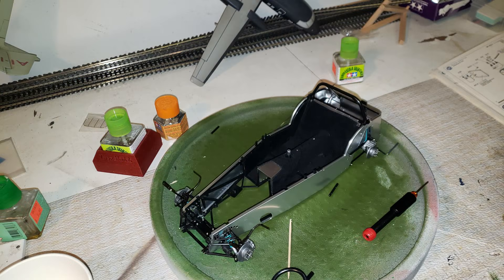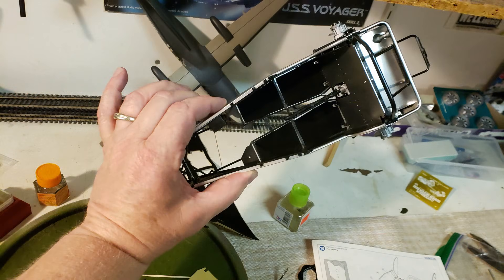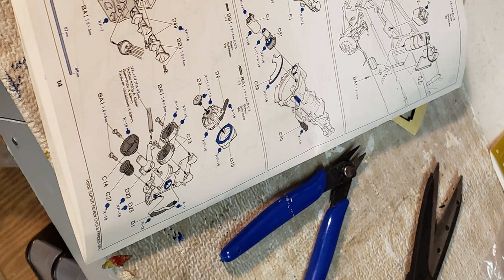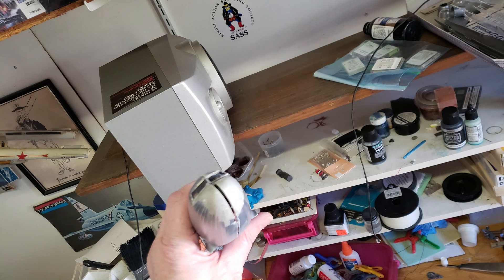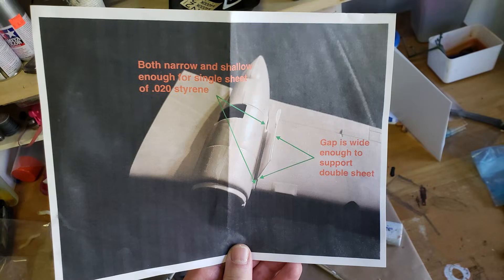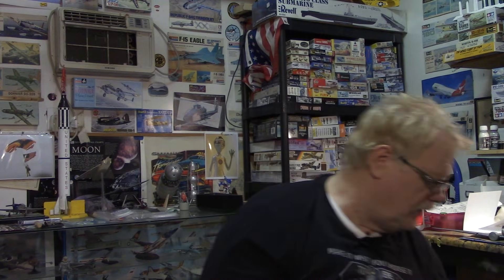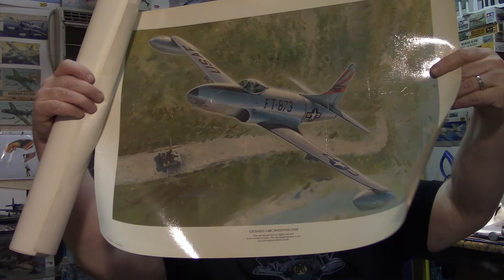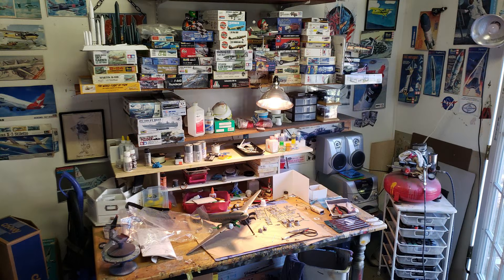Max's Models after hours 11/16/21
Progress on the Caterham and a setback on the DC-3 plus some unboxing stuff.